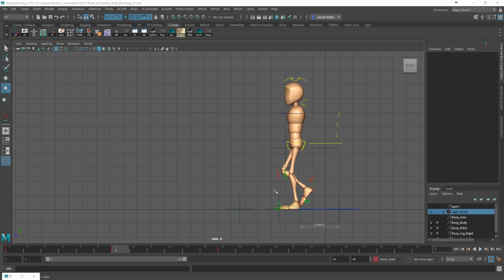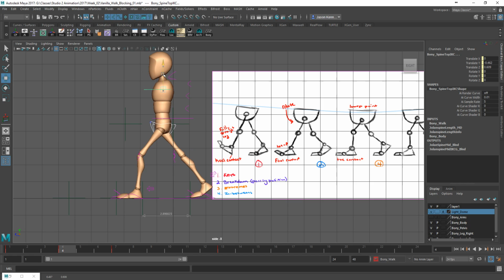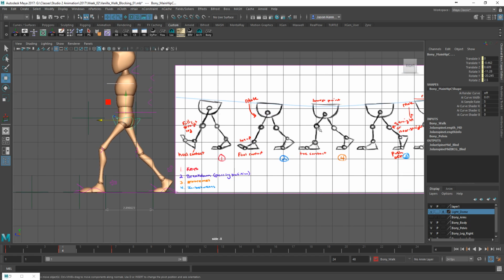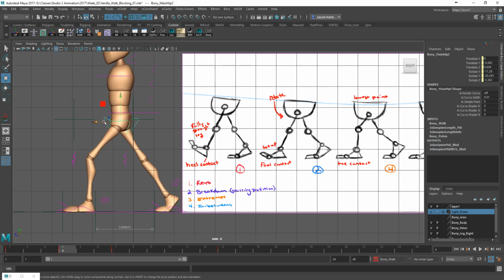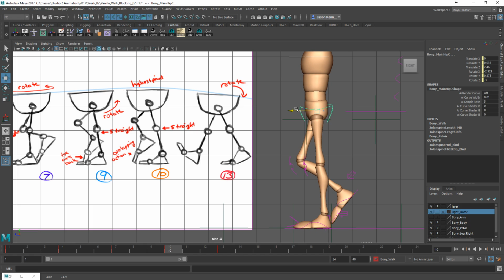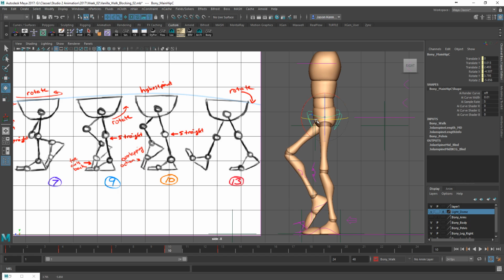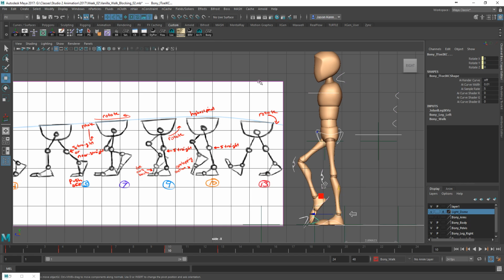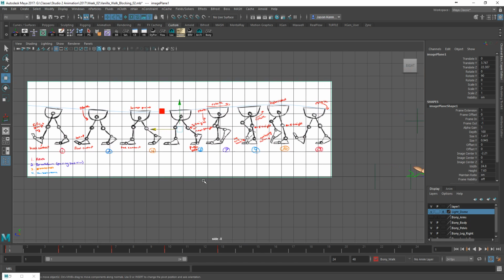3/9 - Vanilla Walk Blocking - Extremes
0:00 - Extremes
0:35  - Blocking Frame 4 (Down)
4:38 - Blocking Frame 10 (Up)